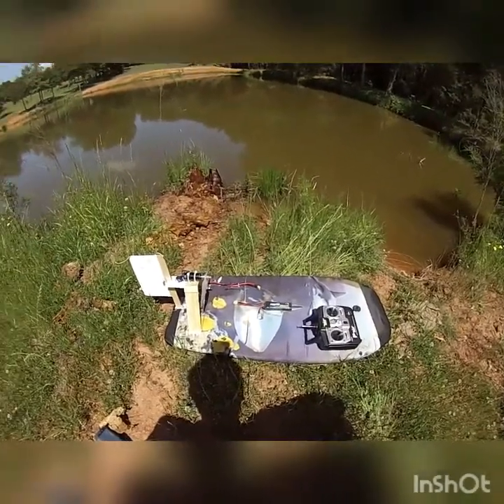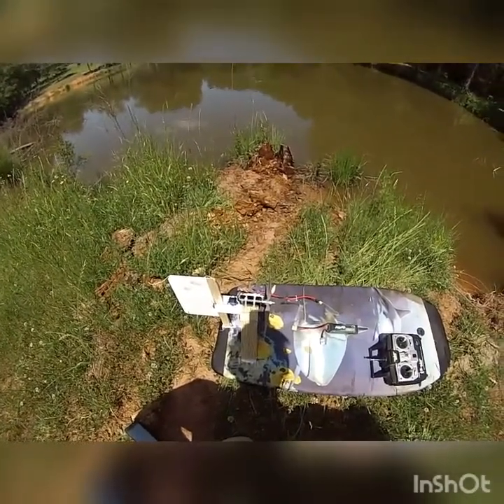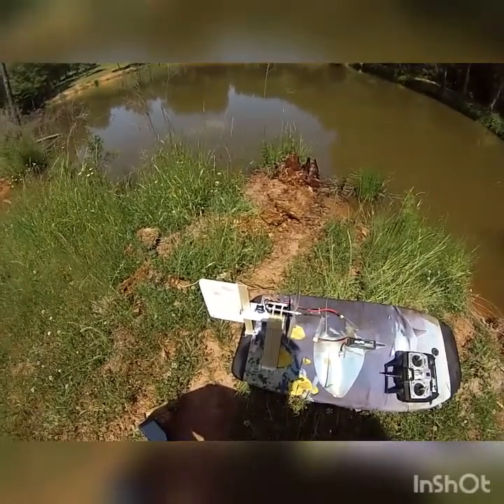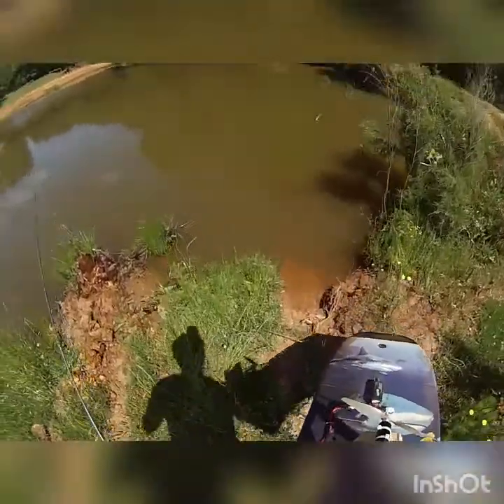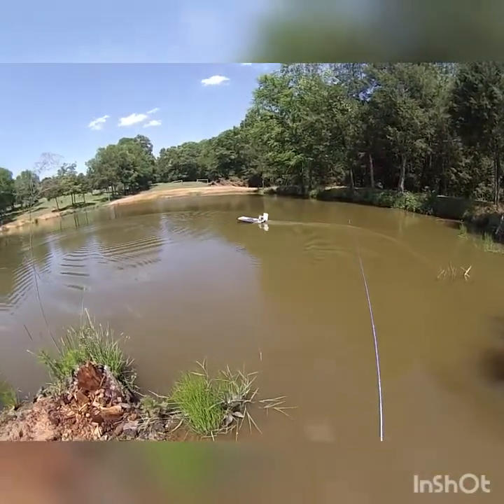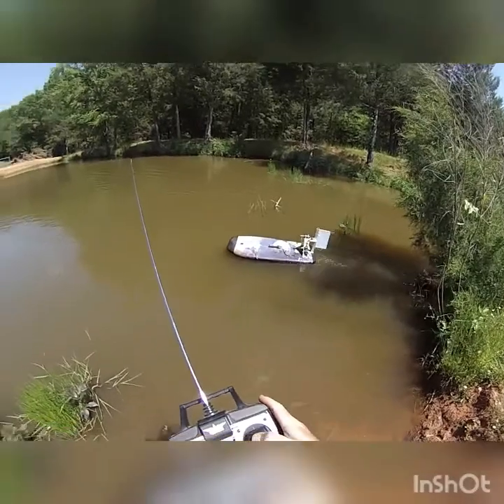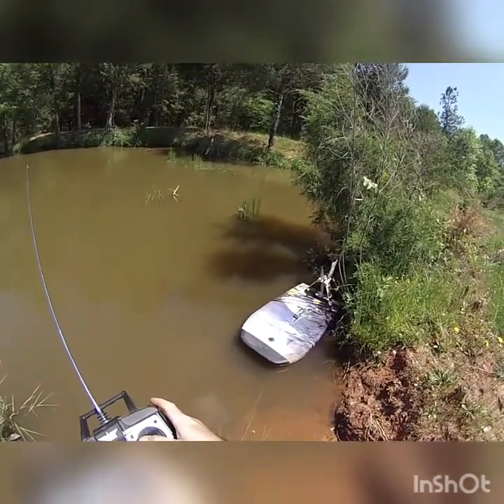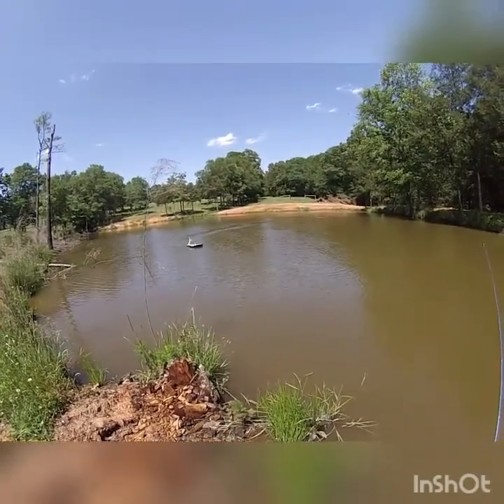Boogieboat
Found an old boogie board and turned it into an RC airboat.